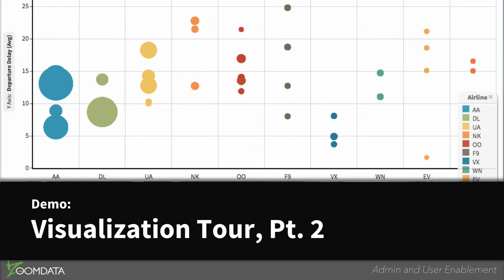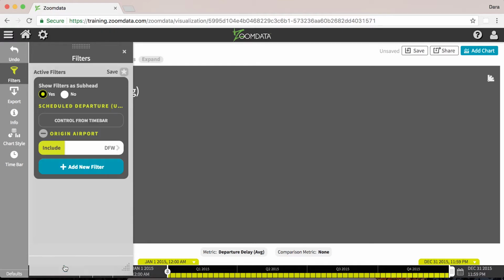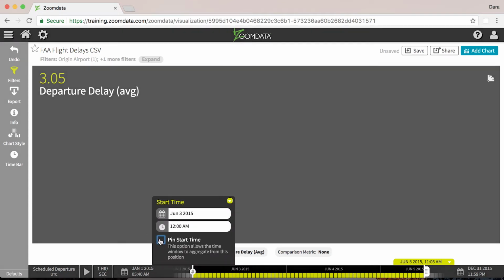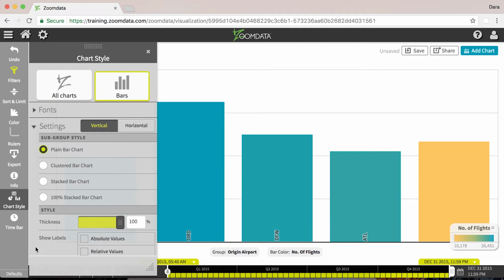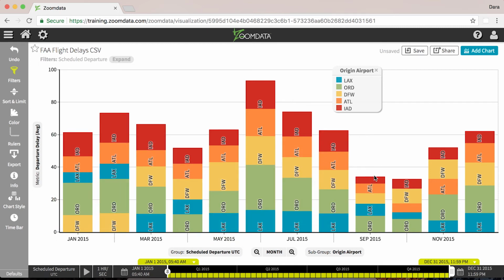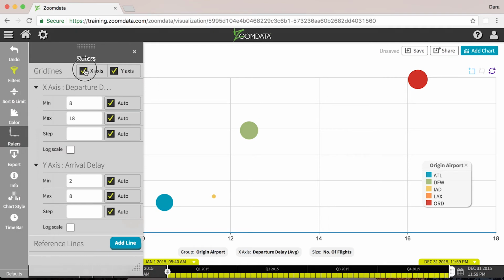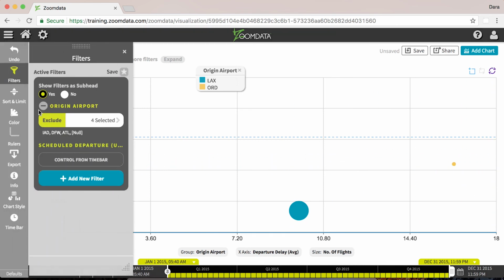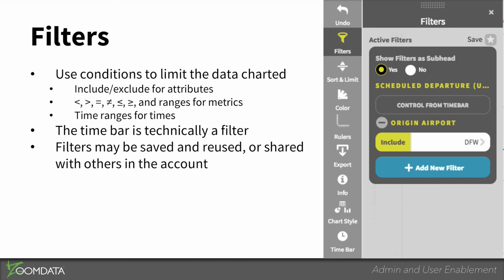Charting | Part 3